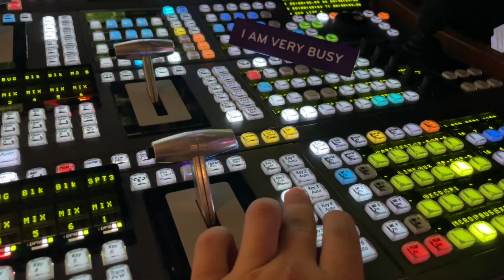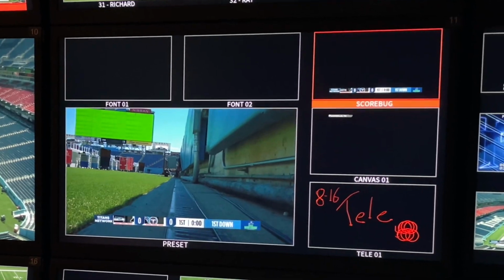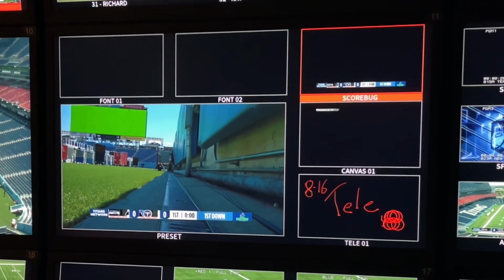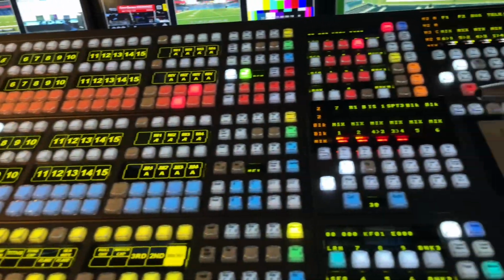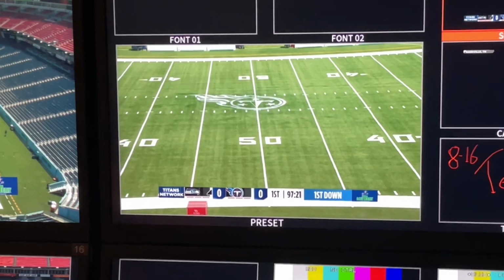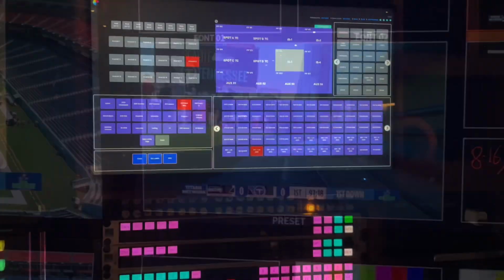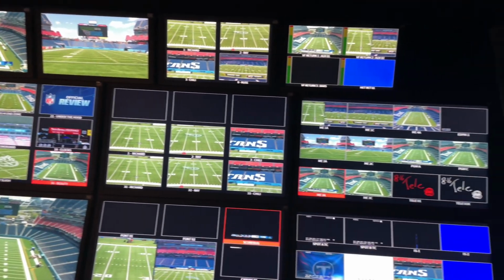What Does a Sports Broadcast Technical Director do?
A brief explanation and some examples of what a technical director in live broadcast television. Shot on site of an NFL game between the Titans and Seahawks, switcher is a Grass Valley Kayenne K-Frame.